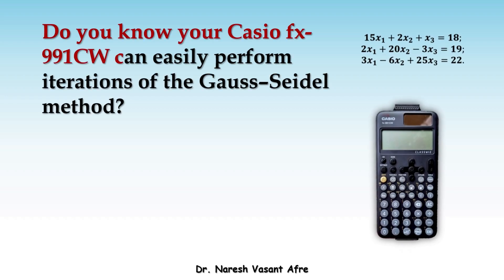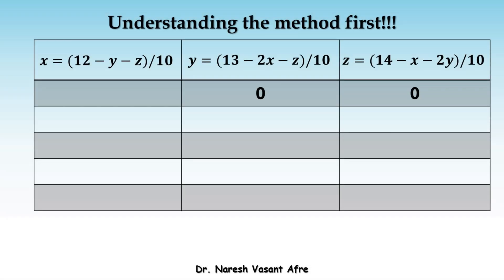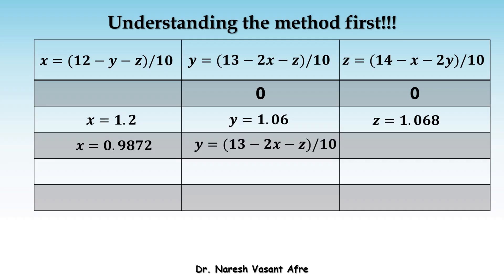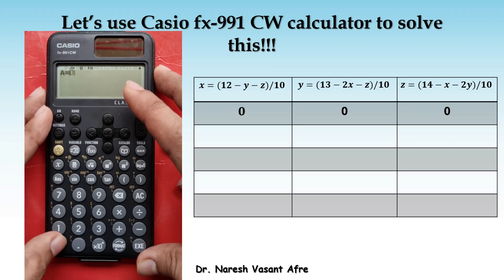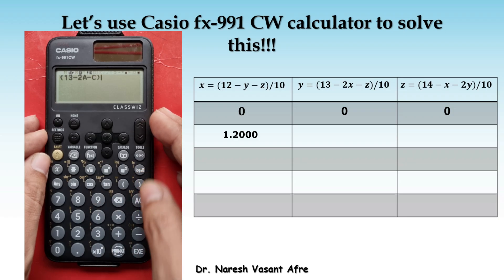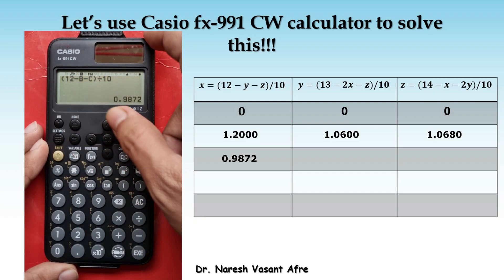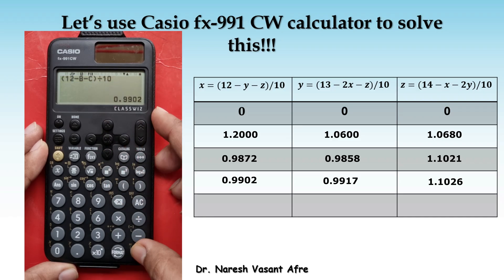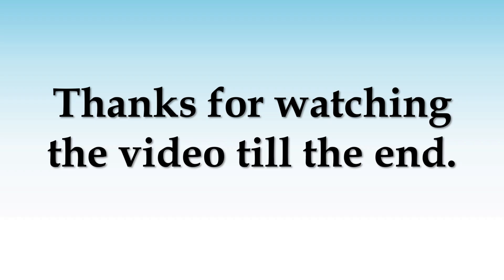Gauss–Seidel Method on Casio fx-991CW | Step-by-Step Iterative Solution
Learn how to solve linear equations using the Gauss–Seidel Method on the Casio fx-991CW calculator!
This step-by-step tutorial explains the method concept and then demonstrates the full calculation process.

Learn how to easily solve systems of linear equations using the Gauss–Seidel Iterative Method on your Casio fx-991CW calculator!
This short and practical tutorial shows every step — from rearranging equations to performing iterations and checking for convergence — perfect for engineering students, numerical methods learners, and anyone preparing for exams.

In this video, you’ll learn:
✅ What the Gauss–Seidel method is
✅ How to rearrange equations for iteration
✅ How to perform iterations using Casio fx-991CW
✅ How to check convergence step-by-step

Example covered:

10x+y+z=12
2x+10y+z=13
x+2y+10z=14

📘 Topics Covered:

Gauss–Seidel Method

Numerical Methods on Casio fx-991CW

Solving Linear Equations Iteratively